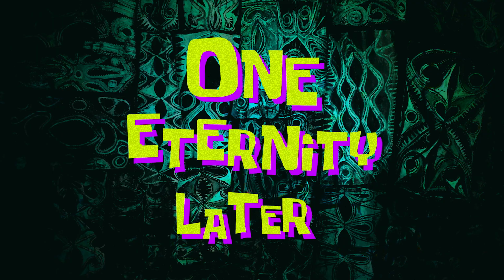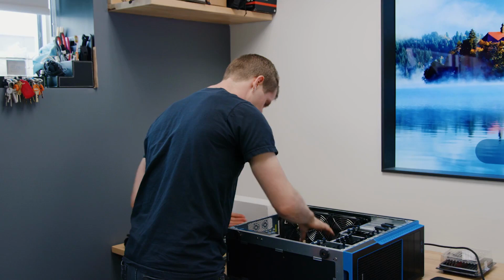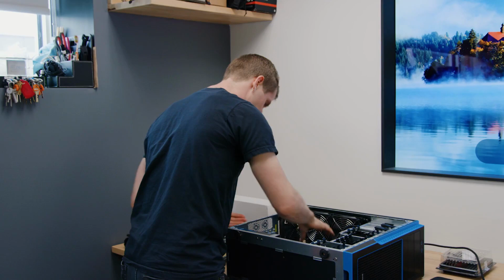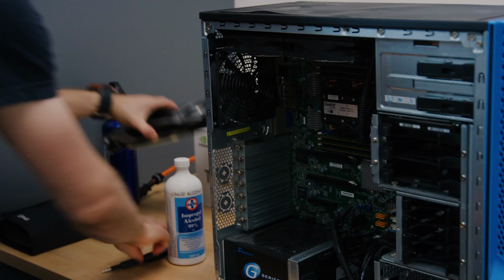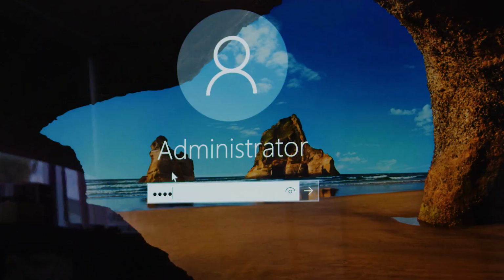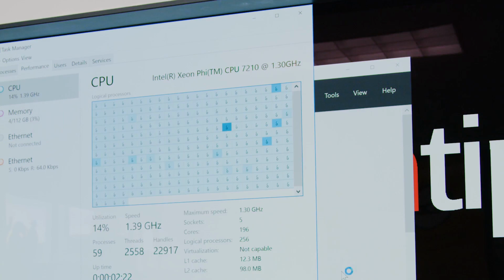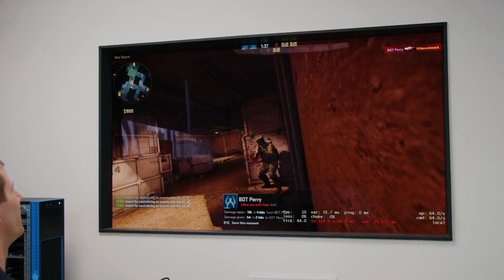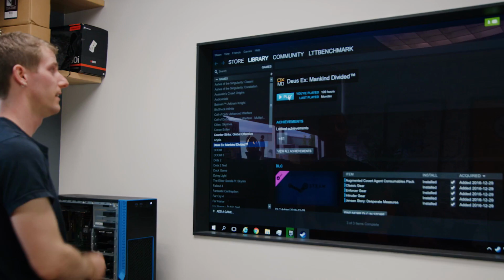"Test DO NOT PUBLISH OR UPLOAD" (LTT privated video)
On March 23, 2023, Linus Tech Tips was hacked on youtube. Nearly all public videos were removed for about an hour, and crypto scam livestreams were running, before *all* videos were made public - including ones that were formerly private - for about ten minutes. Then, the channel was terminated. At the time of writing, that is where we are.

This video was temporarily available with the ID 7T_6WLO1QcE. I downloaded it to my laptop on office wifi, but the internet was slow and I decided to download the rest on my server. By the time it was ready, the channel was terminated. This is the only video I was able to download.

In the video, Linus talks about a very old computer with a 64-core server CPU that was apparently considered top-of-the-line in its time. He plays some games on it, with abysmal performance. At the end of the video, he clarifies a bit about why the CPU is not able to perform well.

I do not know when the video was originally uploaded as all publicized videos showed that they were uploaded on the moment they were made public. I also did not get any comments before the channel was terminated and the video became unavailable.